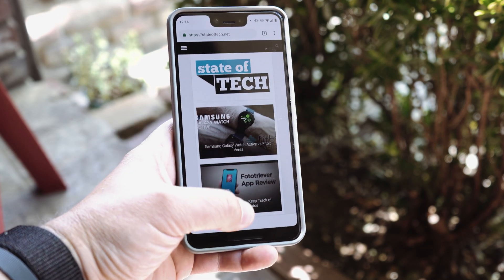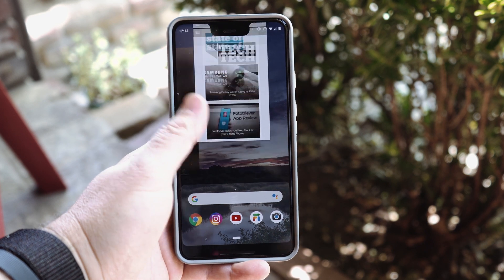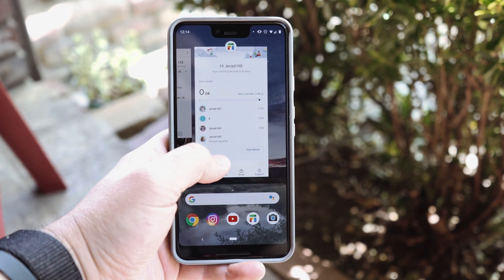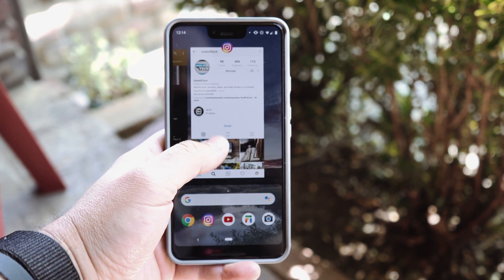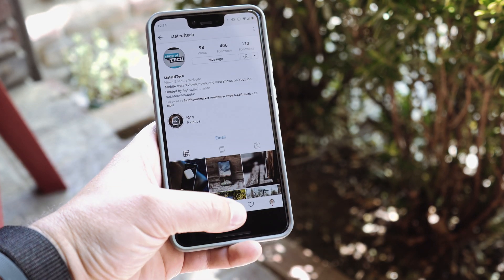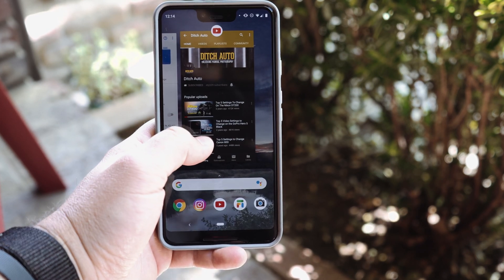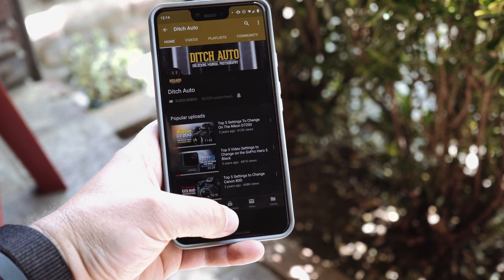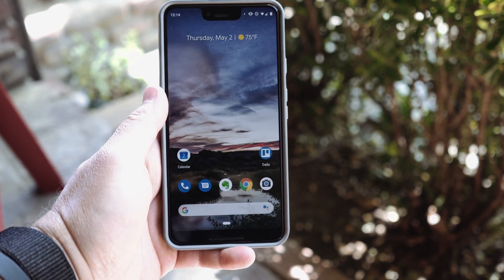How to Force Close Apps on Android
Quitting apps will help your Android phone run faster. In this video I show you how to force quite apps and shut them down on your Android phone.